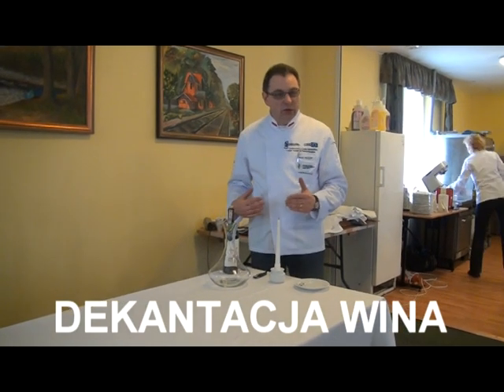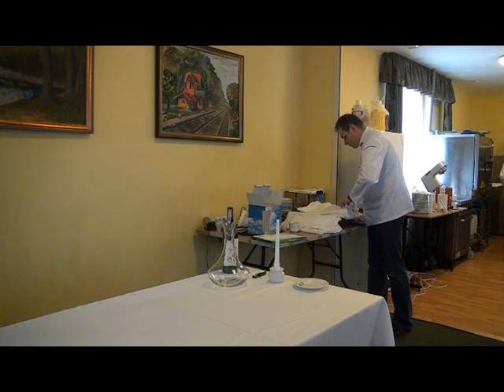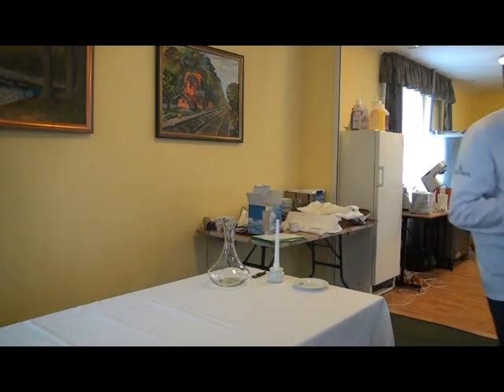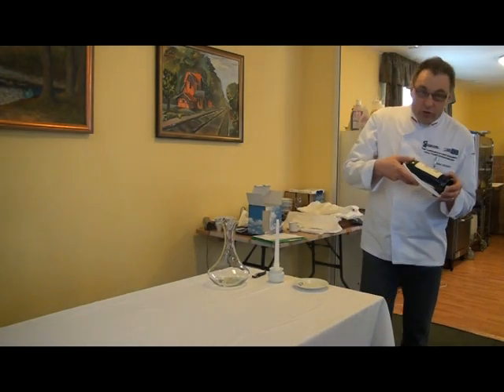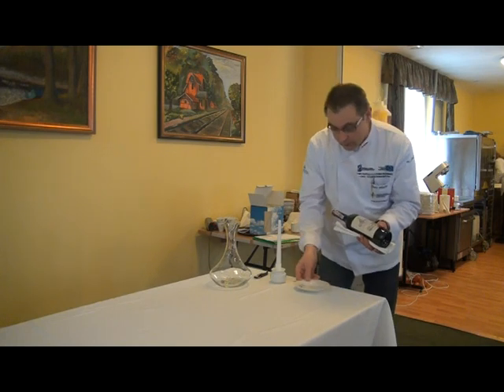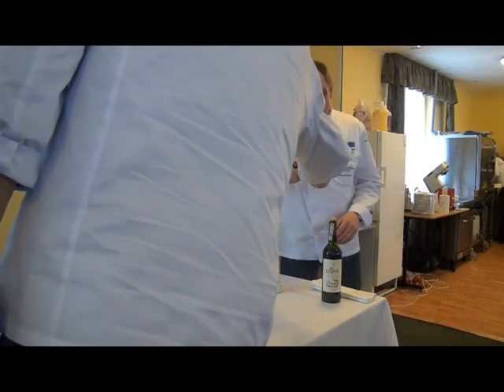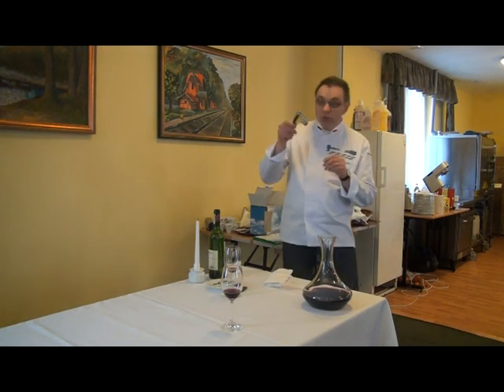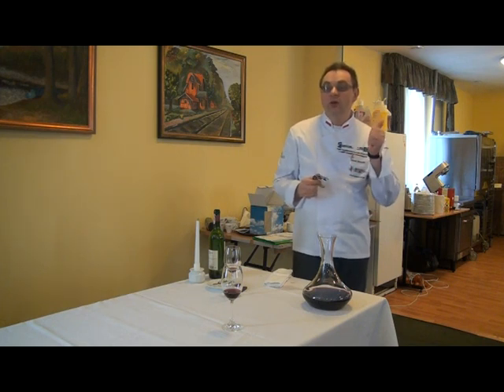Pod okiem eksperta - dekantacja wina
Jeden z ekspertów kulinarnych naszego Projektu - Adam Michalski pokazuje i tłumaczy jak dekantyzuje się wino.